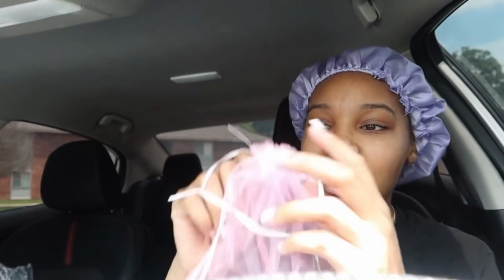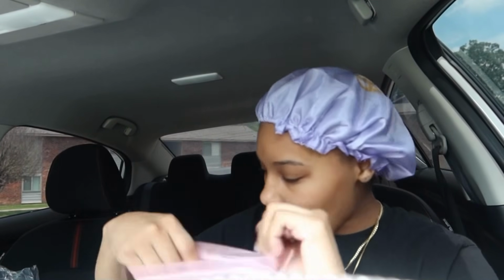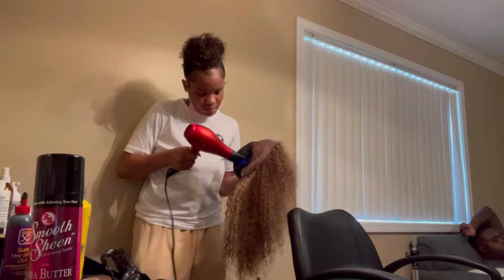come with me to get my hair done ft. UNICE HAIR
come with me to get my hair done😝
Can Not Miss!! Invisible HD lace Wigs available
Hair Information: Honey color 24inch curly lace front wig 13*4 150%